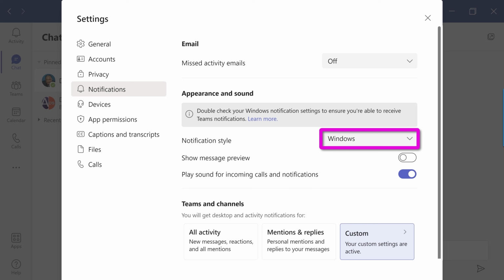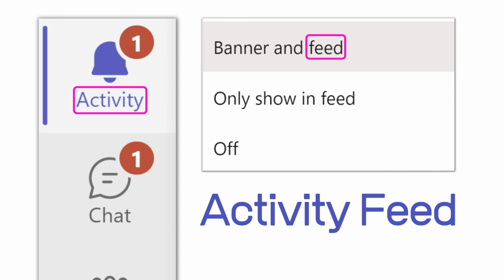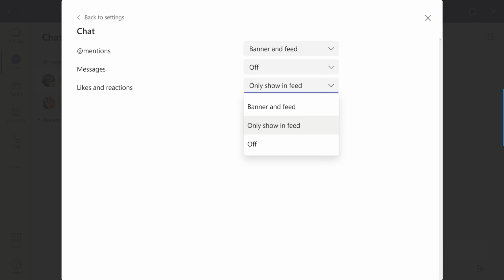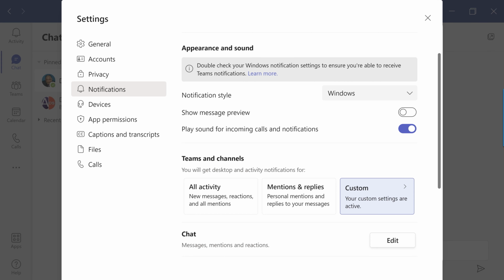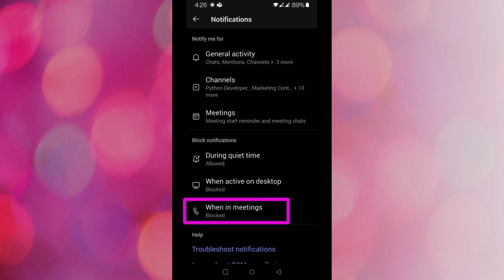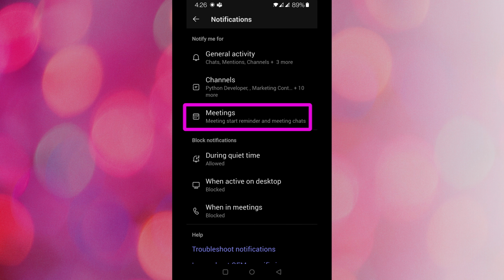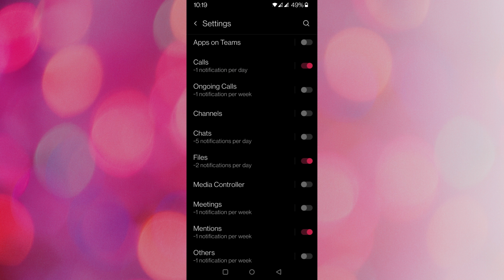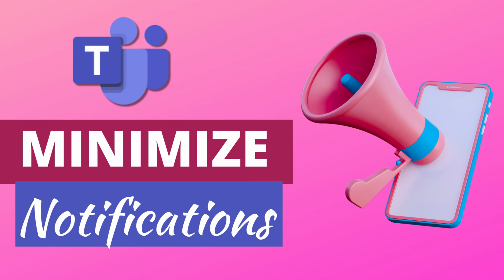How to minimize microsoft teams notifications and increase focus - 2022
Teams is a great app. It has become the Business Operating System.
However, when you start using it, you may get overwhelmed with too many notifications.
In this video, you can learn from Dr Nitin Paranjape's recommended settings. Of course, you can customize them further - as per your unique needs.
Microsoft teams notifications settings can be confusing. Get full clarity and control notifications with confidence.
What's more, you can use the concepts explained in this video to minimize notifications for all the apps you use.
Decrease distractions and Increase Focus - that is the objective.

00:00 - Introduction
00:21 - Open notification settings on Desktop
01:07 - Customize Chat Notifications
02:05 - Teams and Channels settings
02:51 - mobile intro screen
03:18 - Quiet hours
03:45 - Meeting Notifications
04:09 - General Notifications
04:53 - Summary

Efficiency Best Practices for Microsoft 365
130 best practices everyone must know

Production
AI based captions (Microsoft service) turn off teams notifications